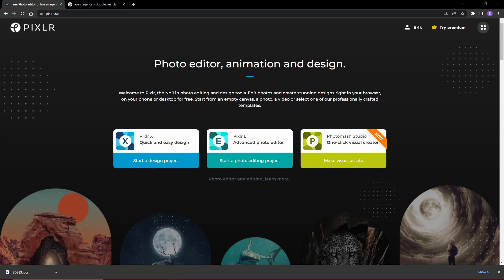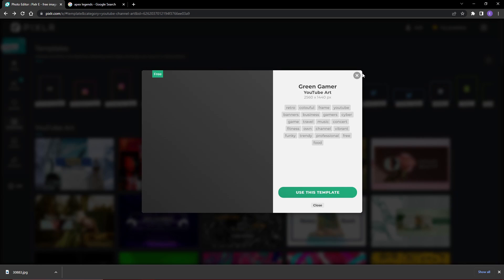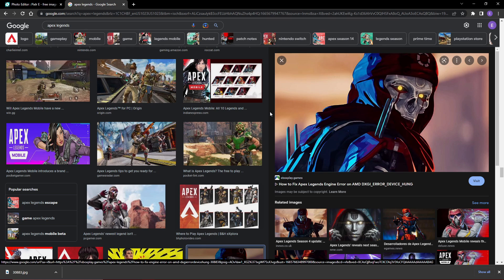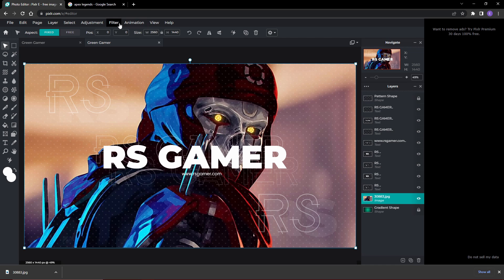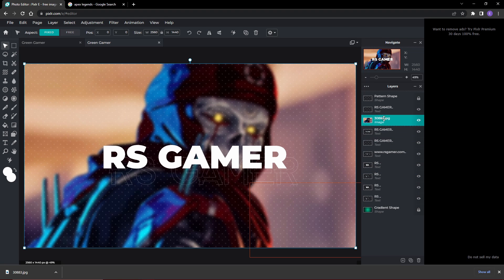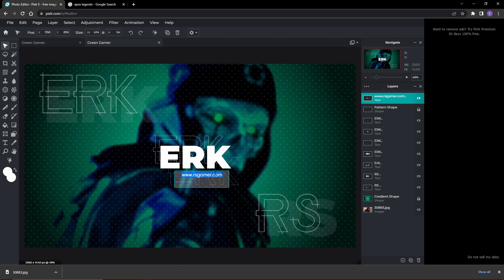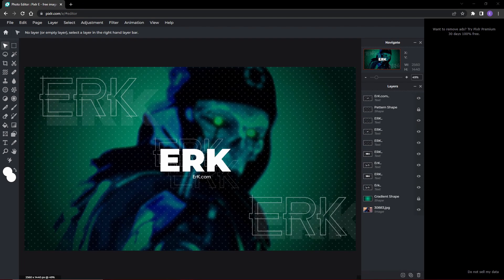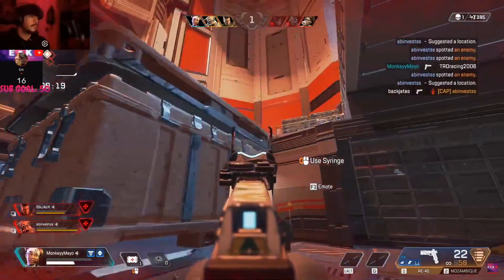How to Create a Pro YouTube Banner in Minutes ( Without Spending a dime ) ErK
In this video I will guide you through the easiest steps to create a banner on the platform. No download needed, only the image. No experience needed, just a computer/laptop. The catch? Just sign in/sign up with an account in Pixlr. In just minutes you can have a Youtube banner look just as good as high end creators.
Please do let me know if you have questions about anything.

Erk